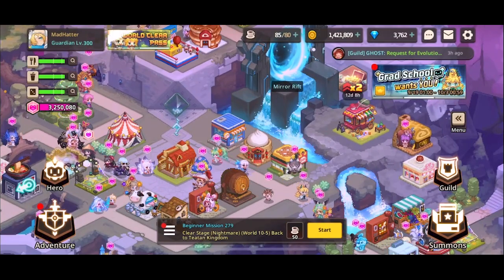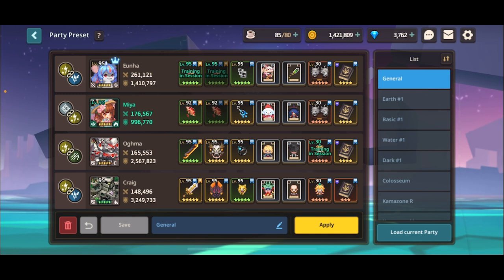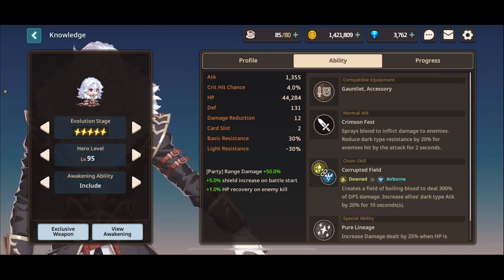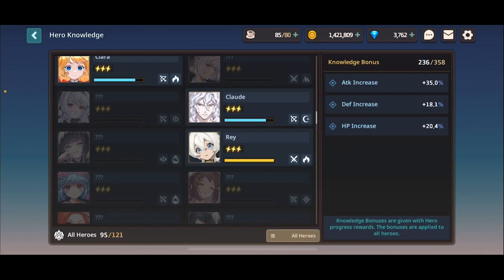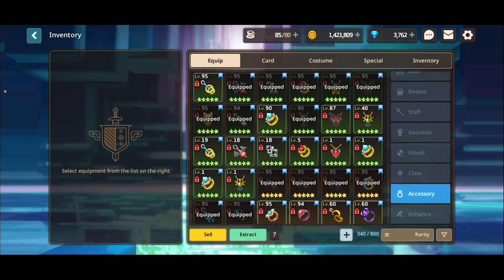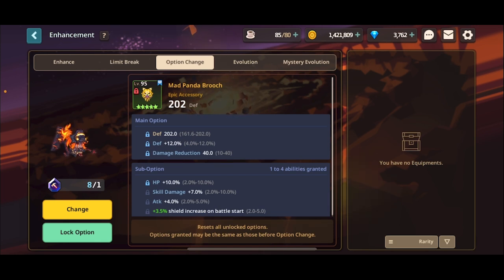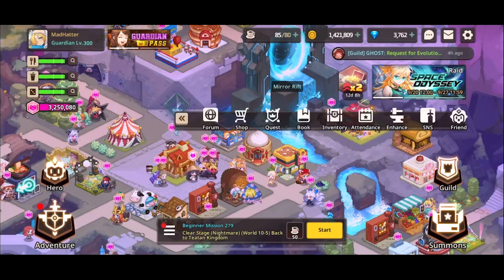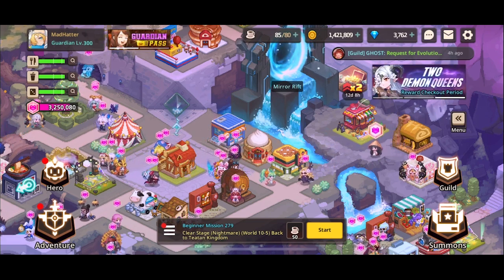How to make use of OP SYNERGIES! - Guardian Tales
Hope you enjoyed the video, if you have any other questions please reference my other videos such as the teambuilding guide and many others.